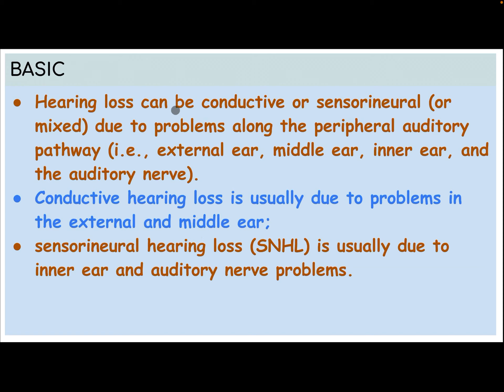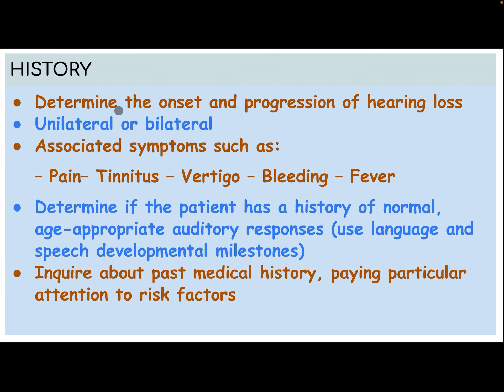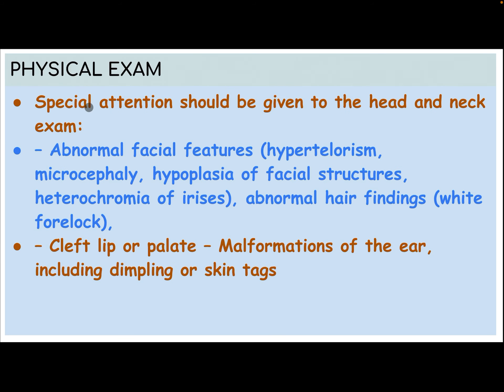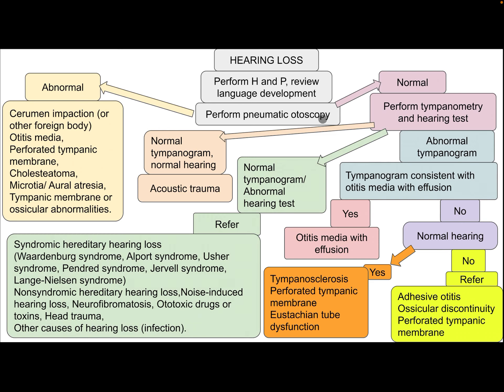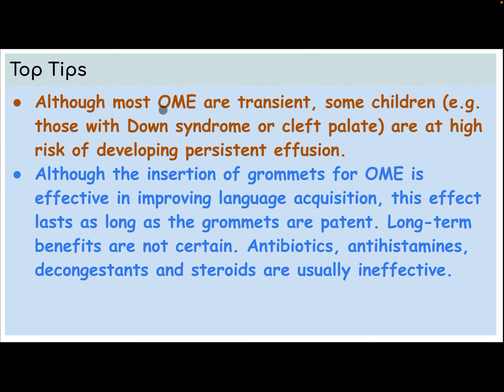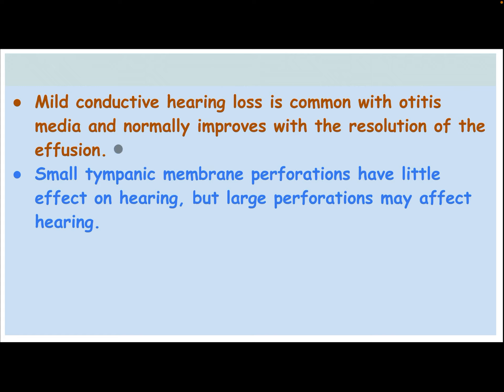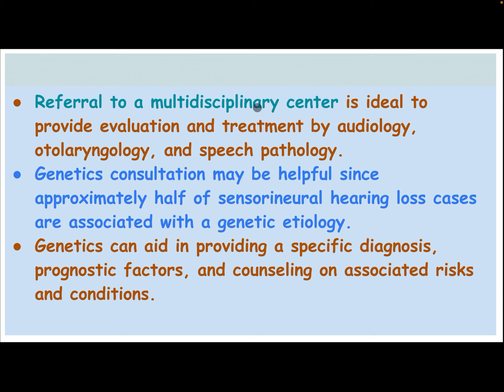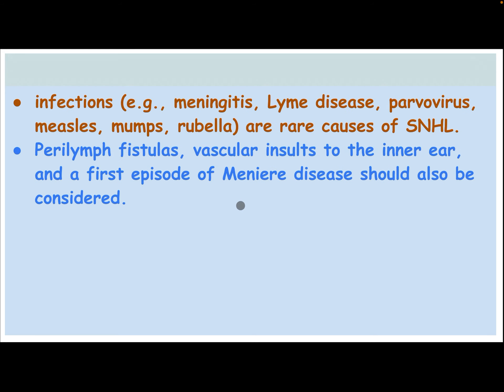Hearing Loss in pediatric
How to approach to hearing loss in pediatrics ( Deafness )